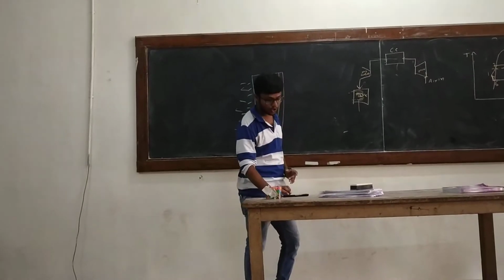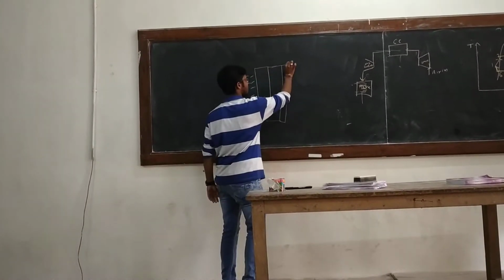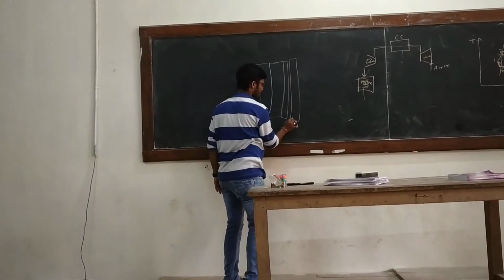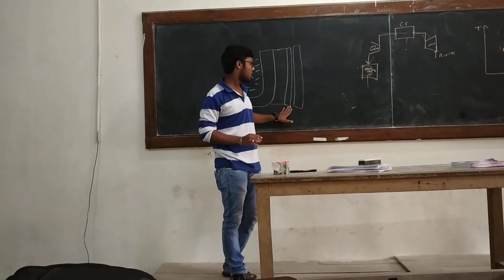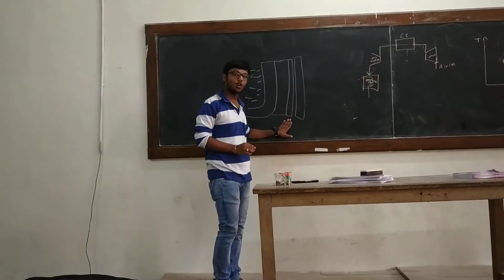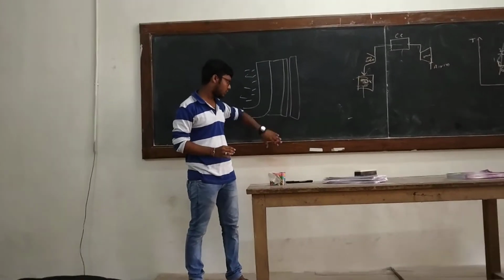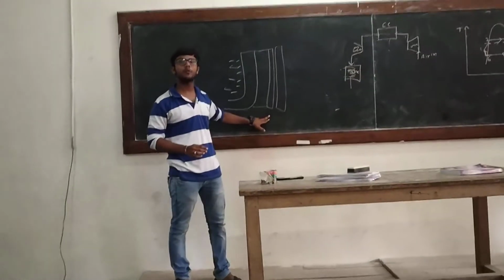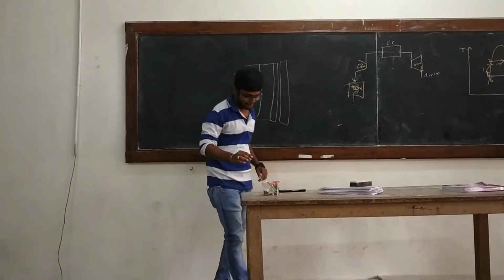Group 3: Energy Conservation in Furnaces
Part 1:  Naitik